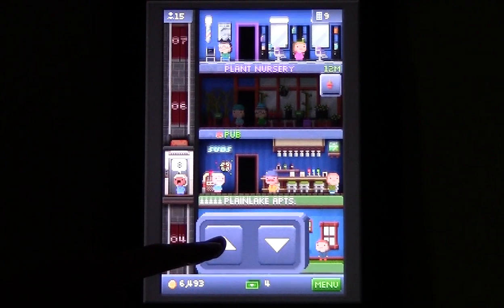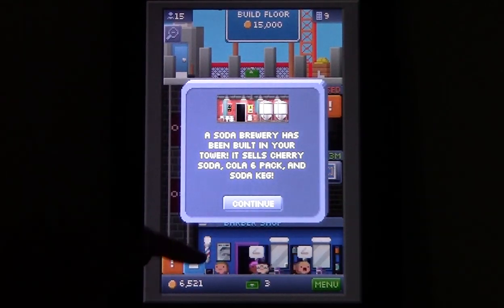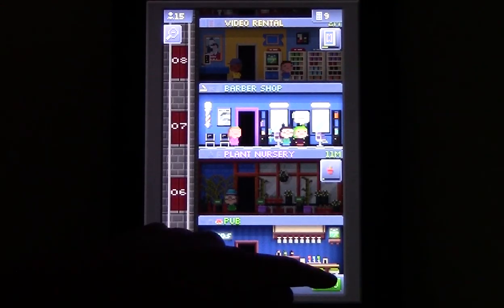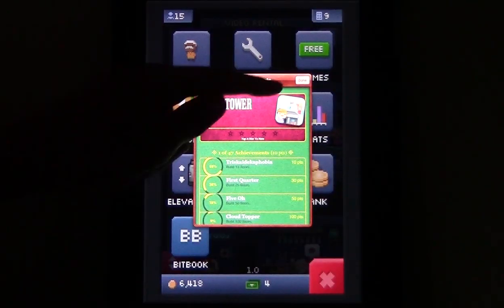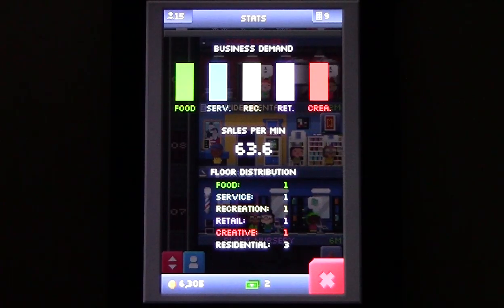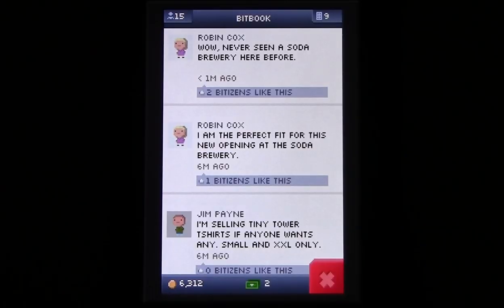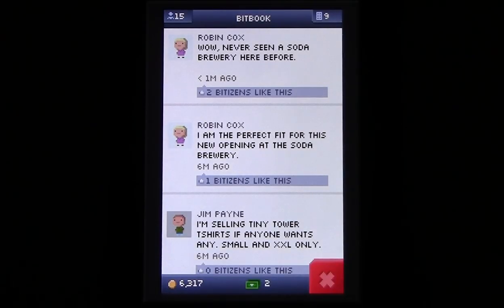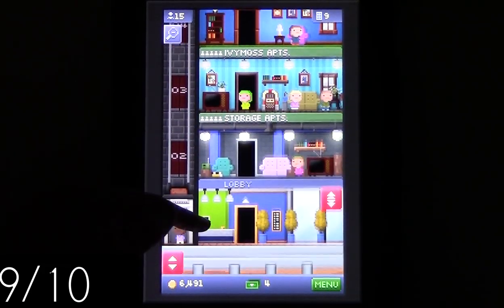App Review: Tiny Tower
Review: Tiny Tower is a great game by the free to play masters at Nimble Bit. Let me start by explaining the gameplay a little. The main objective of the game is to build your tower as high as you can manage. While this may sound simple enough, let me warn you, there is a lot more to this than meets the eye. To expand your tower, you must purchase additional floors, which increase in price as the game goes on. For any story, you can either set up a shop, ranging from food to retail to creative business's, or a residential story, which holds five "bitizen's". You need as many residential storys as you can get, because you need bitizens to hire for your shop. You can have up to 3 bitizens in each shop, and each consecutive one adds a slightly more expensive product. In order to keep your shops running, you have to continuously restock them with the money that you earn. Towerbux are what allows this game to be freemium. It is a form of currency that allows you to drastically decrease the build/wait times of pretty much anything. Although they have very reasonable prices for these bucks, they are not necessary to purchase and appear often enough in the game. If you wait about 5 minutes you are very likely to have earned a few anyway. Now lets move on to the graphics, which make the game spectacular. The graphics are supposed to be mainly pixel art, and Nimblebit did a fantastic job with it. The characters generated by the game are all unique, and they all have different clothing you can put on. Each floor ...

Rating: 9/10